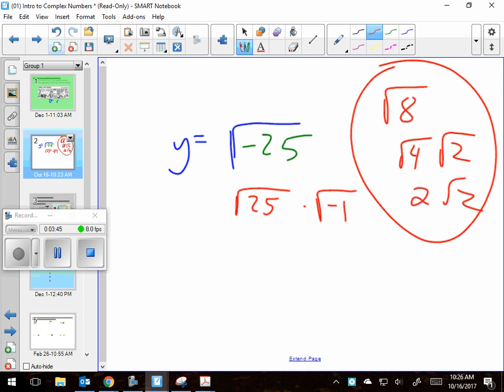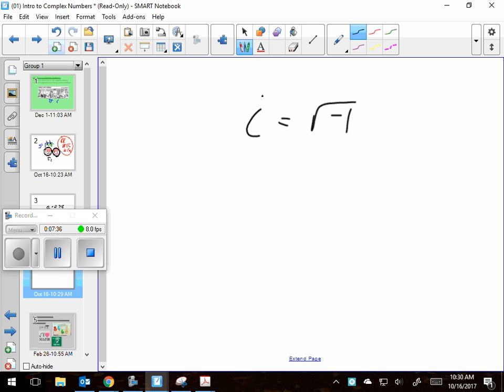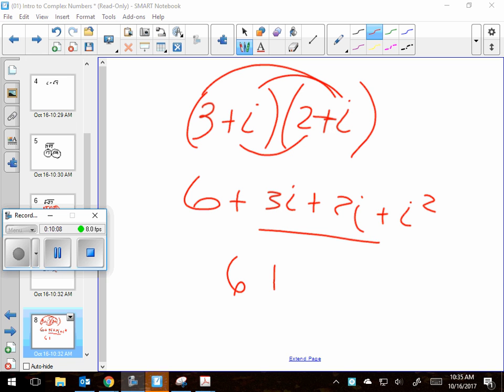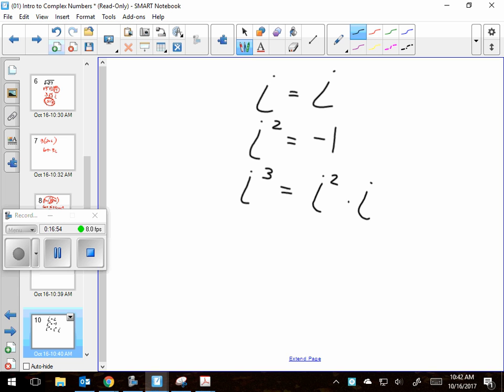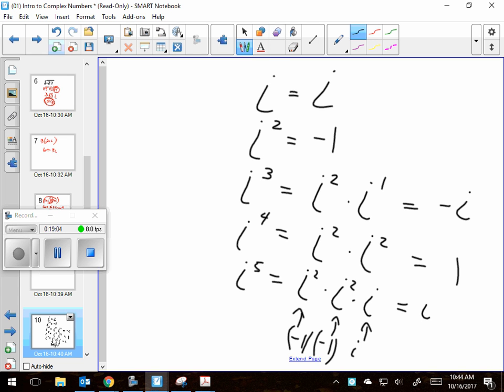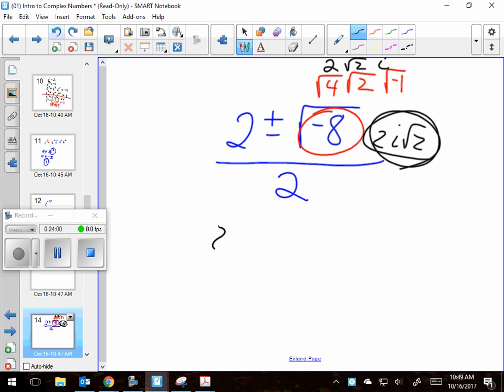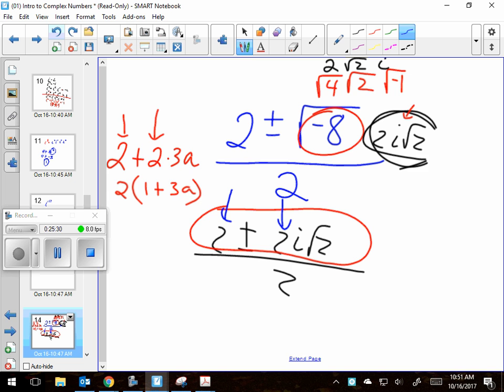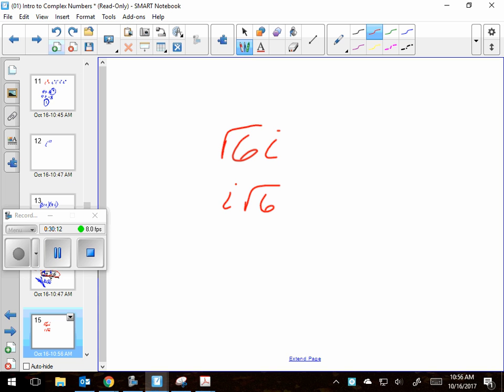October16 2017 HHA Complex Numbers